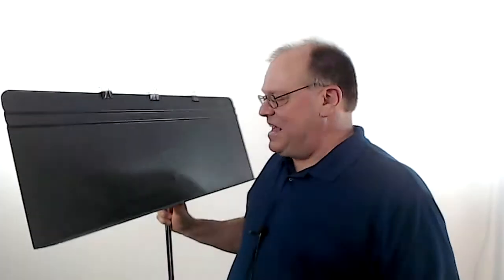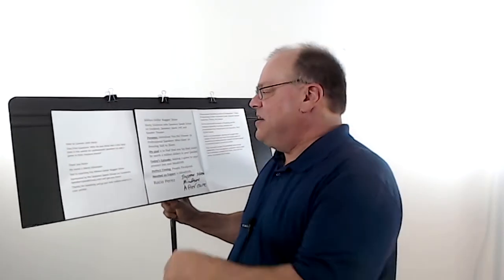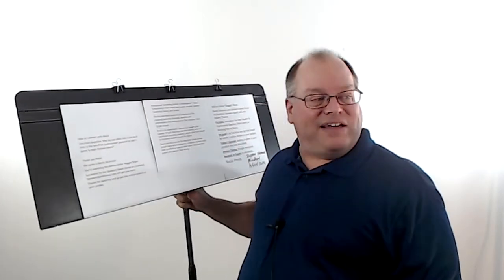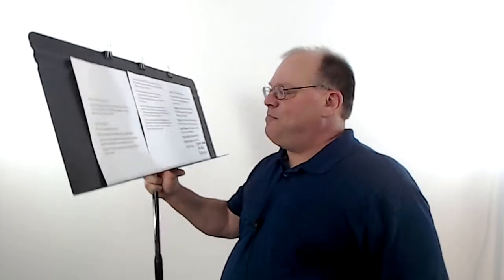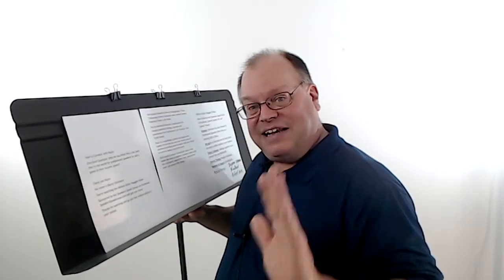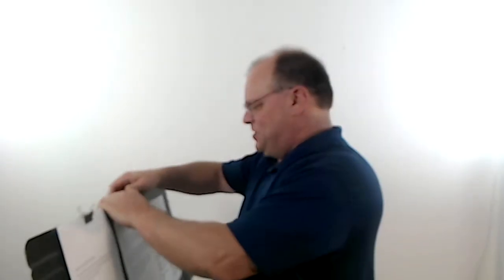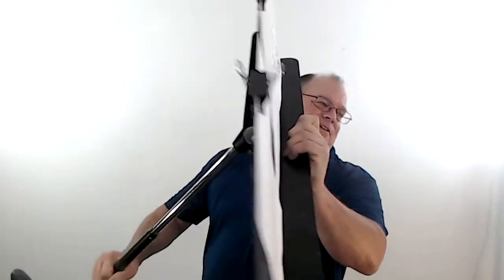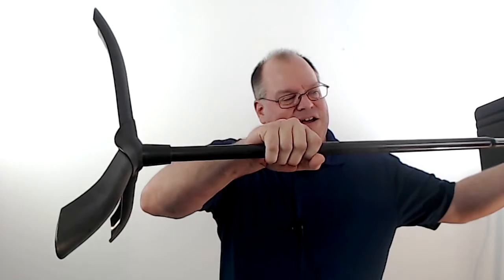Video Testimonial Example for Endorsing a Product